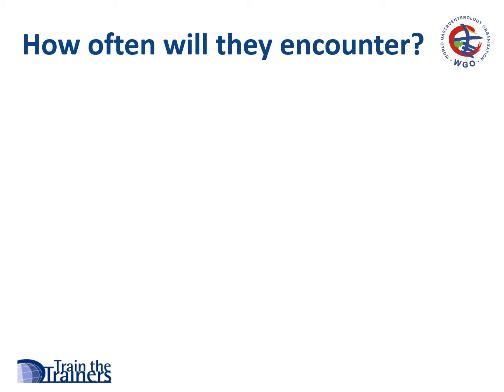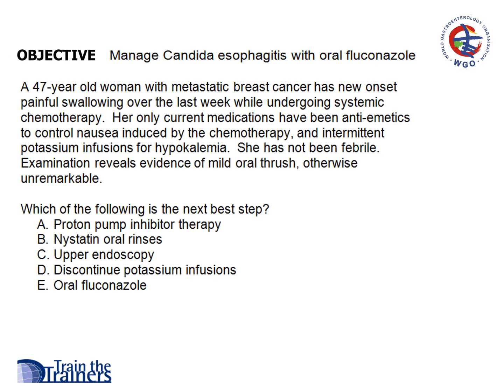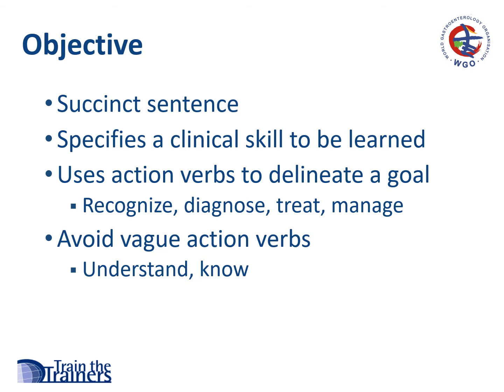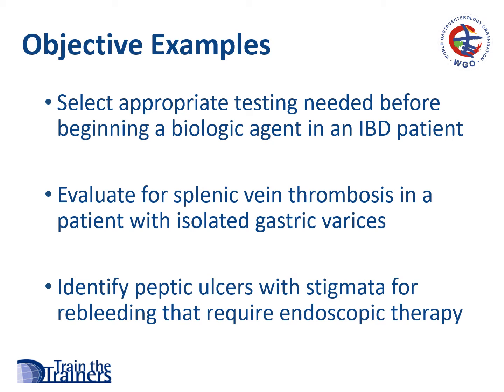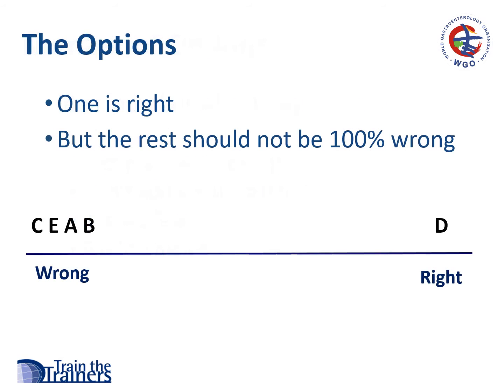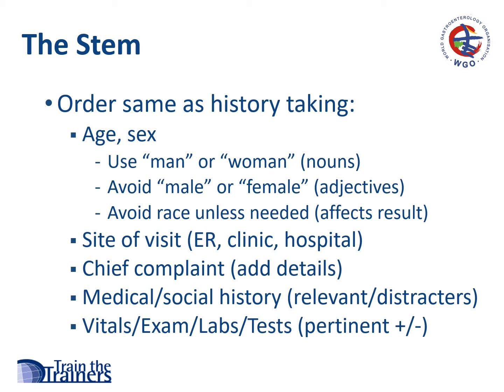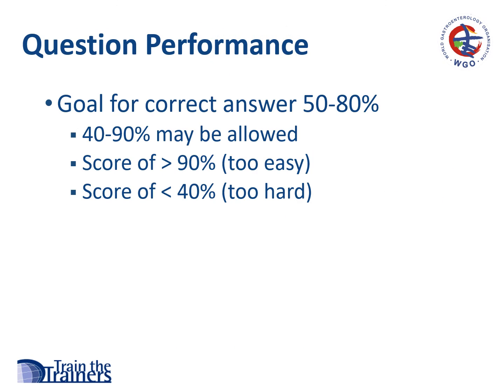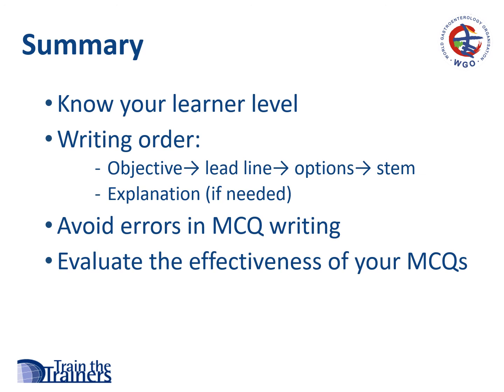WGO TTT Mod 17 Writing MCQs Bucharest Burak Vodcast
World Gastroenterology Organisation Train The Trainers Module of Writing Multiple Choice Questions